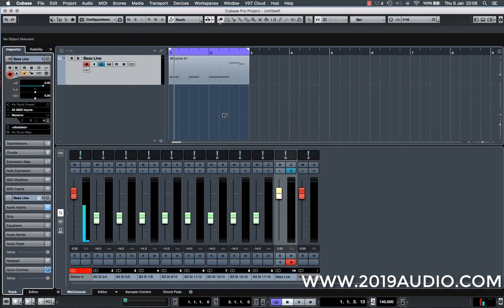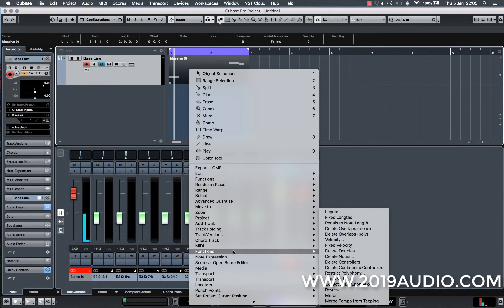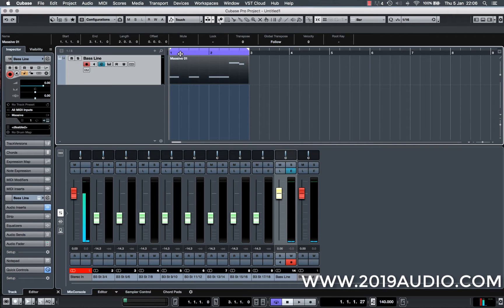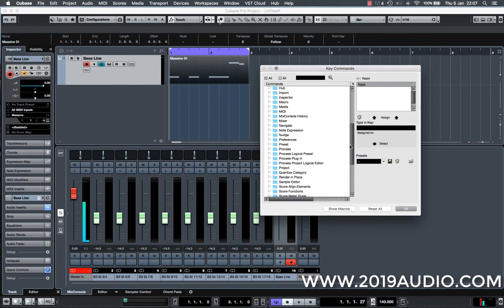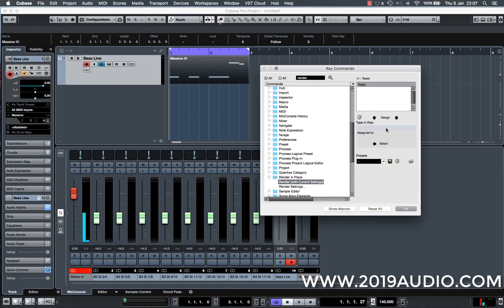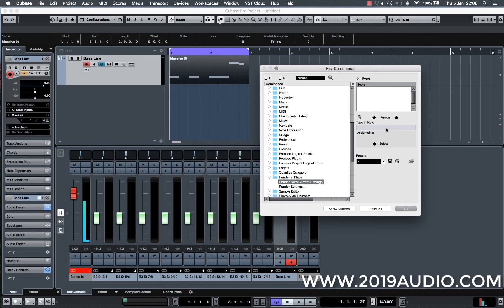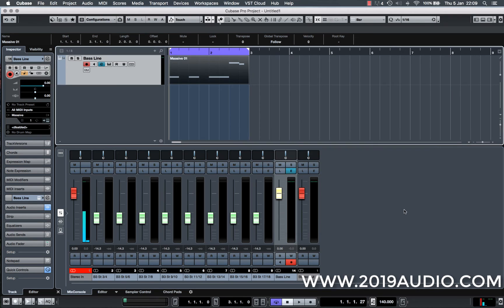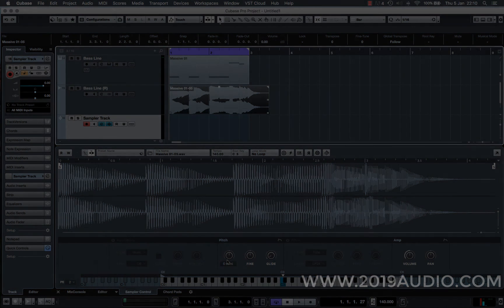District's Lab - Faster Workflow in Cubase Pro 9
In this short tutorial I'll show you how you can boost your workflow and fly through Steinberg's latest version of Cubase by programming your own custom mapped keyboard shortcuts. This tip is essential for anyone who uses Cubase regularly.

- District

Pick up a copy of my latest release on Chestplate